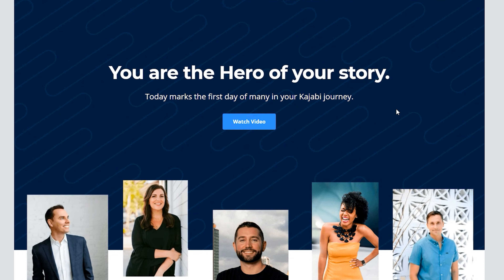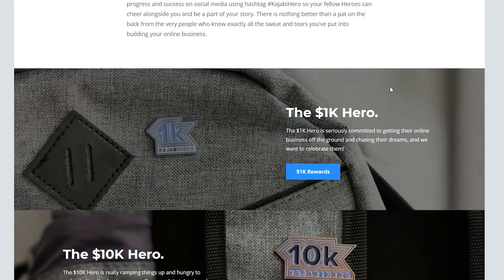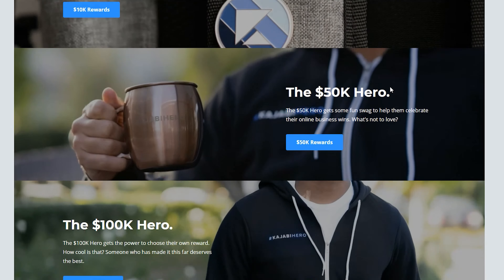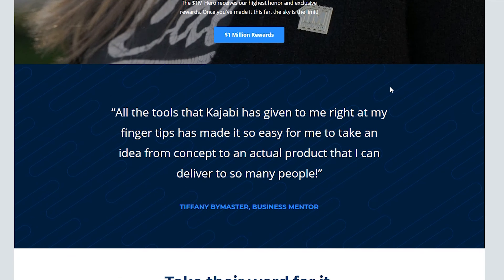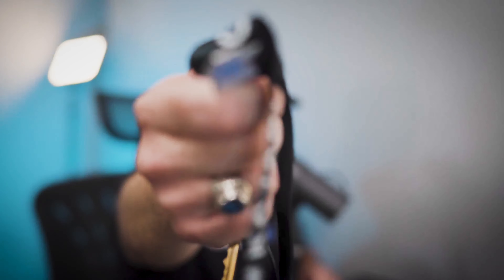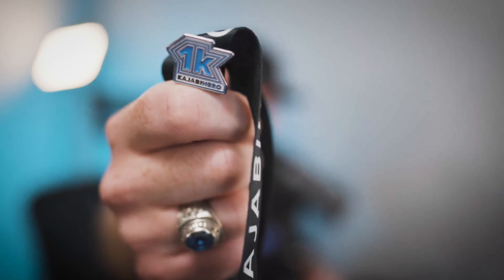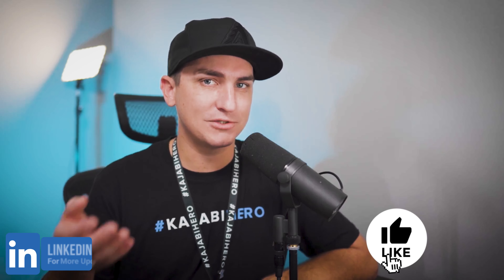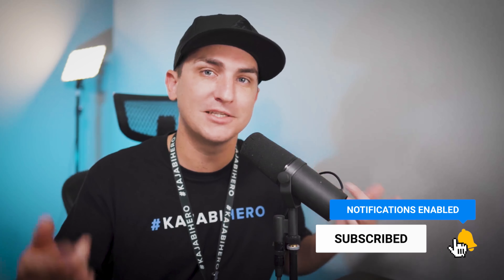Making your First $1,000 Online (Using Kajabi)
We are official $1k Heroes!!! That means we have successfully sold $1,000 of product online using Kajabi. In this video, we are unboxing the kajabi Hero gift. It's really cool that Kajabi allows you to do this!

Already using Kajabi?  Let's talk!